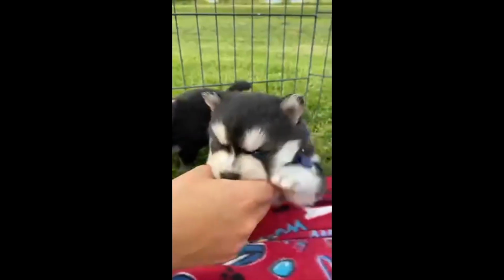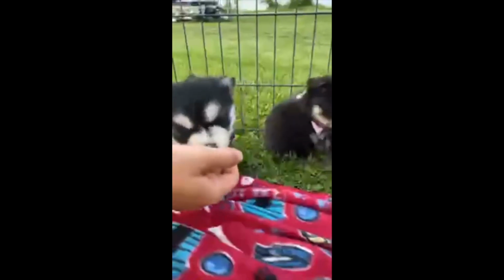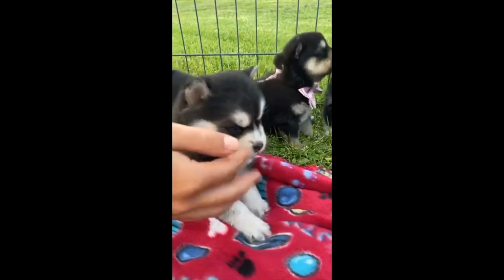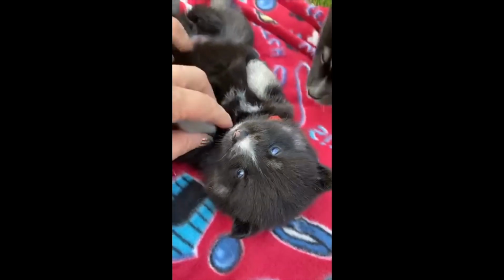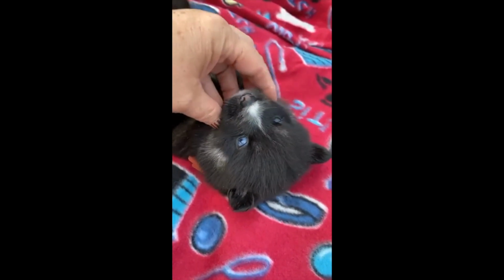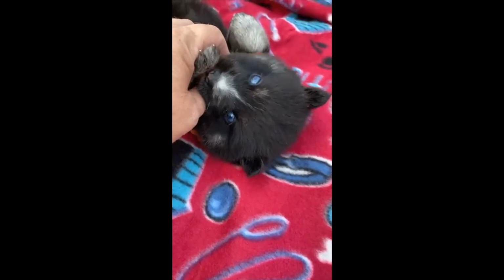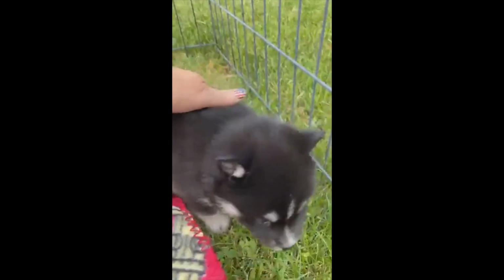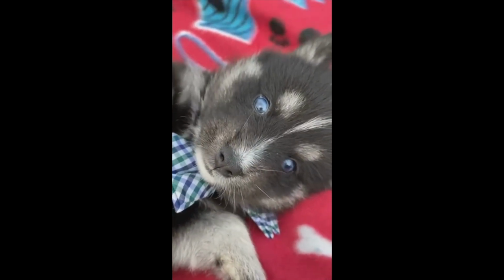Cocoa & Champ's Pomsky Pups 4 1/2 weeks old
These little tiny baby pomskies out of Cocoa and Champ are just starting to get around and play and they are getting so cute.  All of these are looking for families and we are located in Southern Iowa.